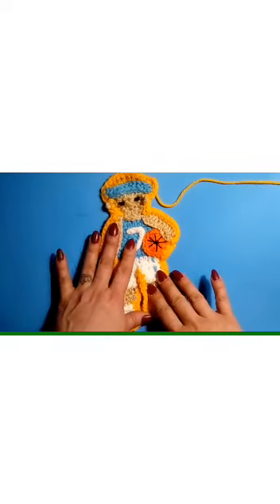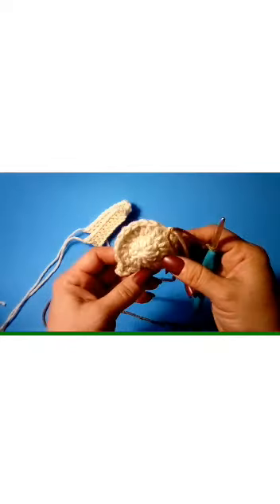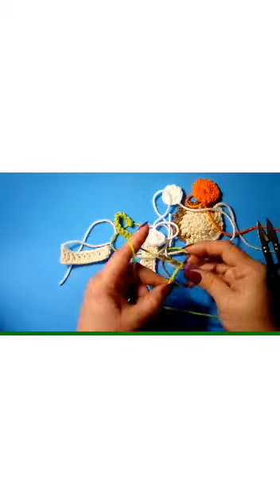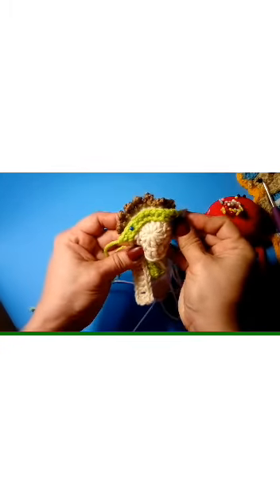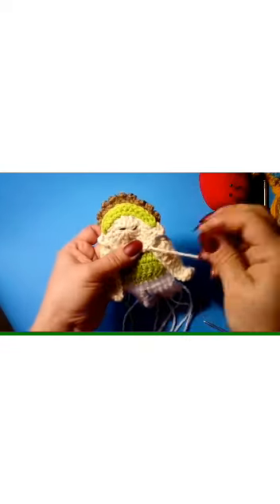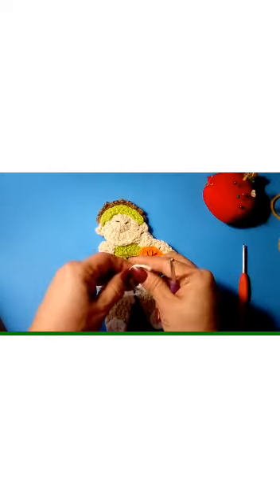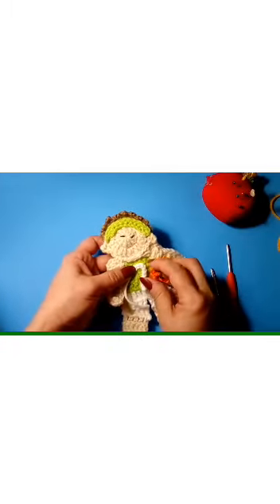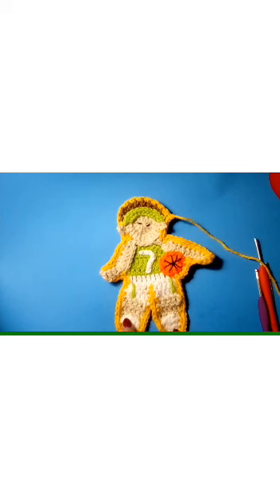How to Crochet Basketball Buddy Applique | Crochet Basketball Boy Pattern | Crochet Sports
Hi everyone, in this video I share my Crochet Basketball Buddy Applique Pattern. Its great for a blanket or sweater. The first of coincides I'm this series. Your support & patience is priceless. Let's continue to crochet it forward together!